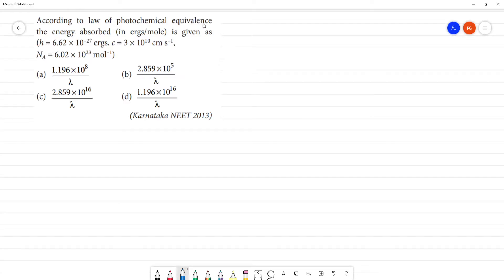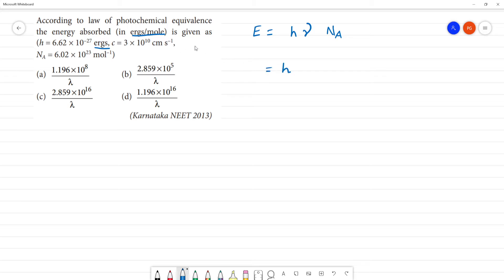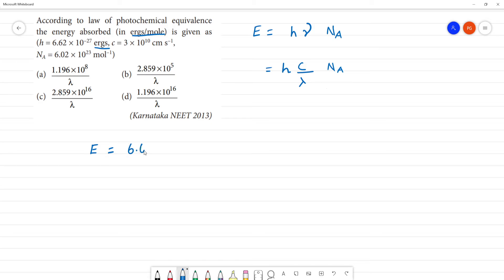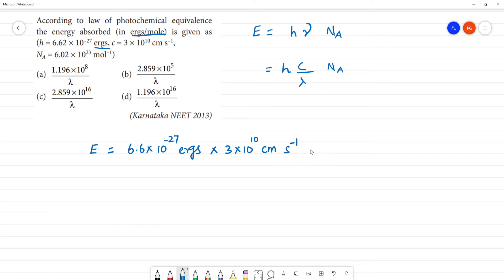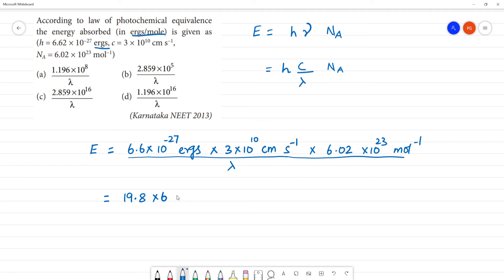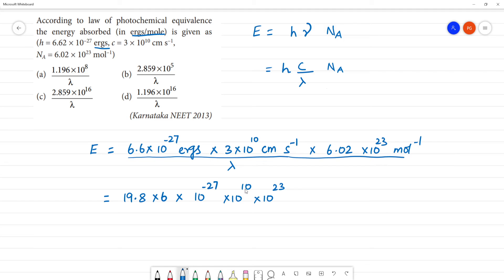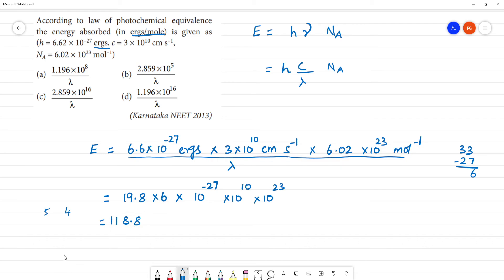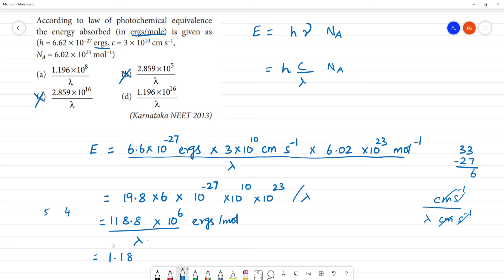According to law of photochemical equivalence the energy absorbed (in ergs/mole) is given as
According to law of photochemical equivalence the energy absorbed (in ergs/mole) is given as(h = 6.62 × 10^–27 ergs, c = 3 × 10^10 cm s–1,NA = 6.02 × 10^23 mol–1)
(a) 1.196 x10^8 /λ
(b) 2 .859 x10^5 /λ
(d) 1. 196 x10^16 . /λ                   (Karnataka NEET 2013)